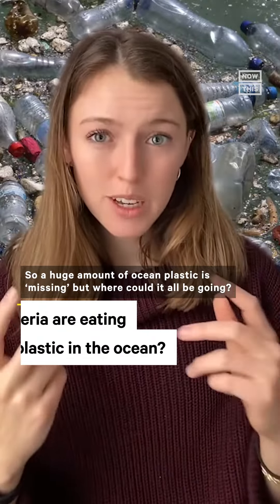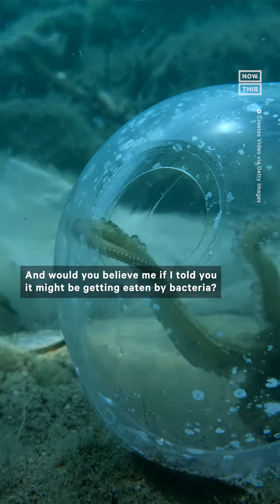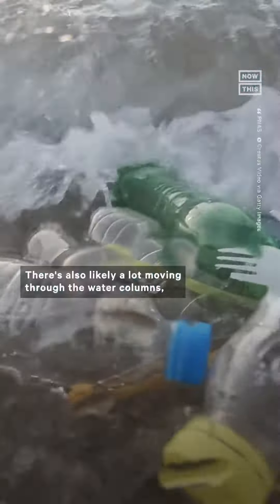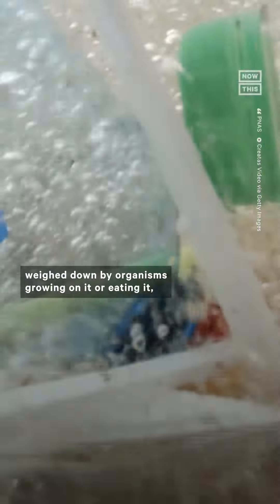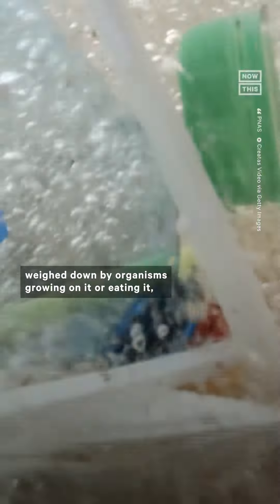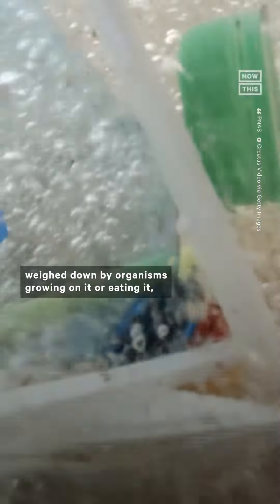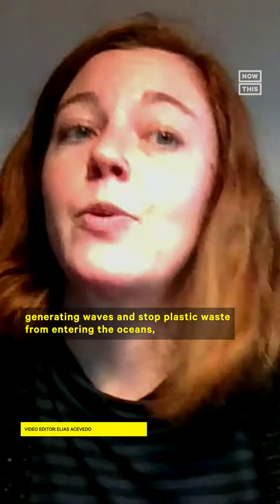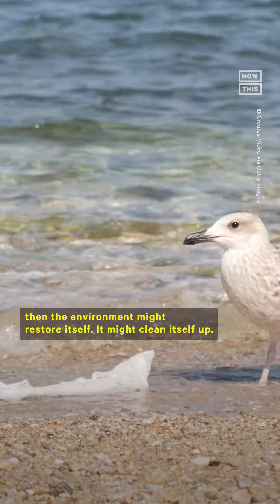Could Bacteria in the Ocean Be Eating Plastic?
Scientists have discovered that the ocean is missing plastic — could bacteria be eating it?